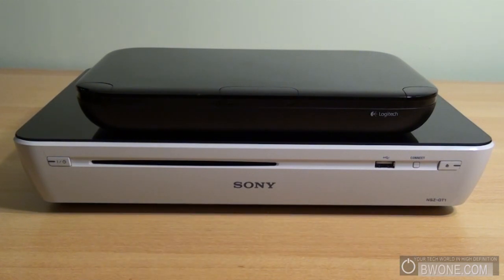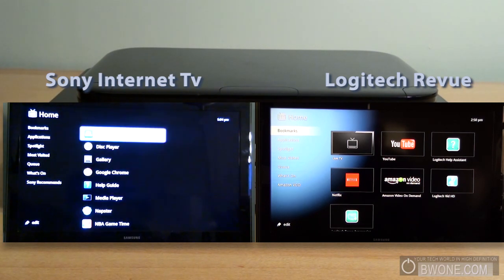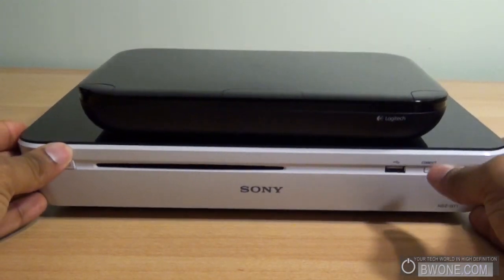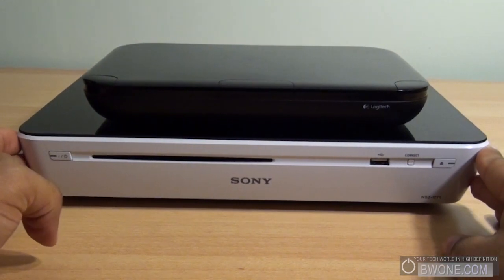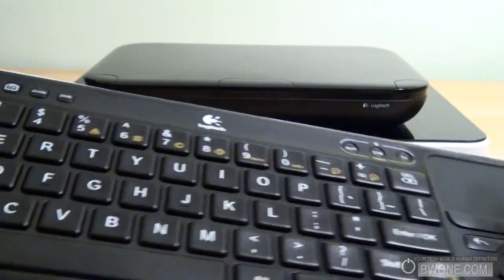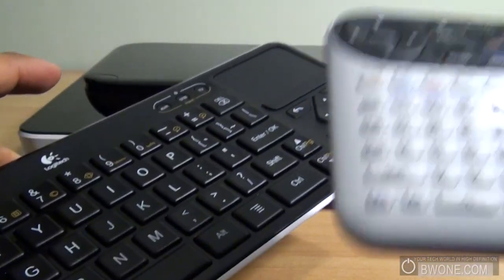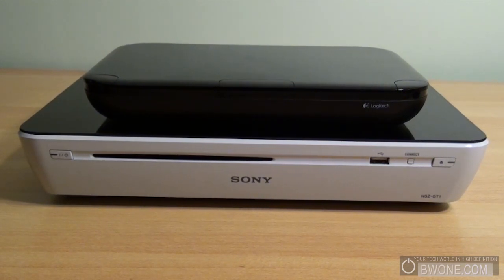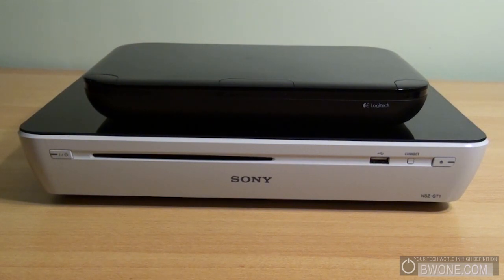Sony Internet TV Player vs Logitech Revue - BWOne.com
We take a look head to had between the first two Google TV set-top boxes out in the market.

This is the Sony Internet TV Vs. Logitech Revue

Hardware

Both present great hardware out of the gate. The core internals are basically the same with them both running off a Intel Atom processor but where it  changes is the Blu-Ray player that the Sony includes which makes it much bigger but a good idea for those that are looking for a multi purpose device. The Sony also comes with a front USB port and and 3 more in the back while the Logitech has no front USB and only two USB in the back.  I think as far as the box is concerned the Sony does beat out the Logitech in that department but that should be expect with Sony's history of hardware manufacturing.

The remote controls are where they both contrast heavily. The Sony has  a much smaller remote that fits in your hand similar to a game controller with a full QWERTY keyboard that can be a bit weird to type on and a much small touchpad to control the on screen mouse.  The Logitech comes with a traditional size QWERTY keyboard with a thin profile and large touchpad for easy mouse navigation.  This keyboard is much easier to use than the Sony keyboard and with Logitech being a PC accessory company I would expect them to be better in this area and they were.

Usage

Both have Google TV and both give you a solid UI experience with the Sony being more of a stock experience and the Logitech adding a bit of color, a more enhanced media player and Logitech HD Video for HD video calling. Logitech put a bit more effort in certain areas to make it a bit more UI friendly in some areas of Google TV. The advantage of having HD video calling available puts Logitech a bit ahead of Sony in this area but at the same time we do not have an android market open just yet for Google TV so we could see an HD video calling app on the Sony as well in the future but we will wait to see on that.

Overall

Both provide a great Google TV experience with solid hardware. If you are looking for an Blu-Ray player to watch movies or to get rid of your current Blu-Ray player the Sony is the one you want. If you are not in need for a Blu-Ray player save your money and grab the Logitech Revue.